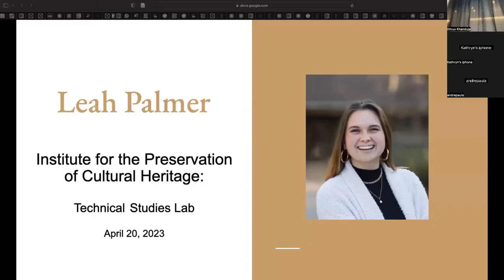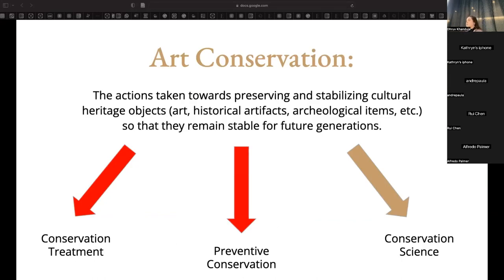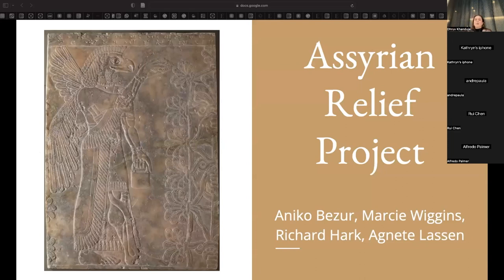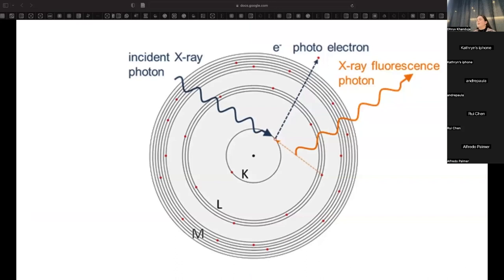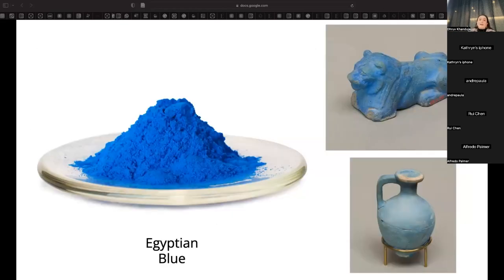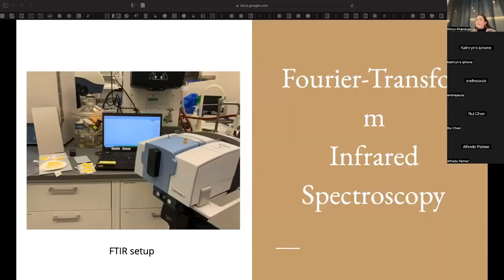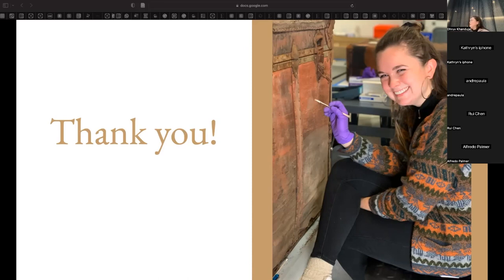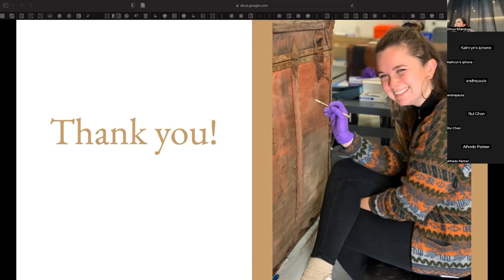Art Conservation Intern || Yale Postgraduate Association Let's Talk Research Session, April 20, 2023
A few weeks ago, I spoke about some of the work that I've been doing at Yale University's Institute for the Preservation of Cultural Heritage, in their Technical Studies Lab! I talk a bit about what conservation is, what conservation science is, and how I've been using conservation science to learn more about artworks in Yale's collection.

There are a couple of typos and inconsistencies in my powerpoint, so apologies for that!

Timestamps:
0:32: What is art conservation?
2:30: What is conservation science?
2:46: Yale IPCH and TSL
4:47: Assyrian Relief Project
9:47: Indian Yellow Project
12:33: Conclusion
13:30: Q&A

The audience members are a bit quiet, so I transcribed the gist of their questions here:

1. If you're becoming an art conservator, did you have any background in chemistry before coming here?
2. What kinds of forgeries has TSL helped expose?
3. Why did you decide to take this position?
4. As a conservator, do you ever restore objects, or use compensatory measures to make it look better (e.g., light)?
5. Can light compensation be done on a much larger scale, e.g., national monuments?